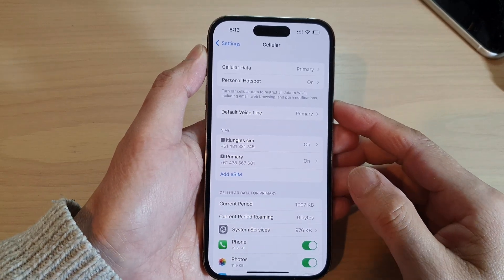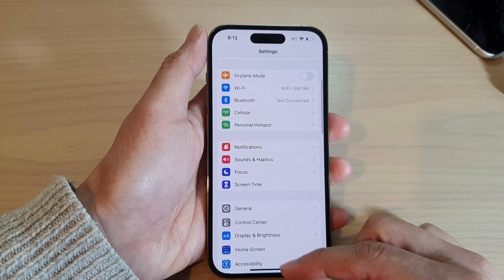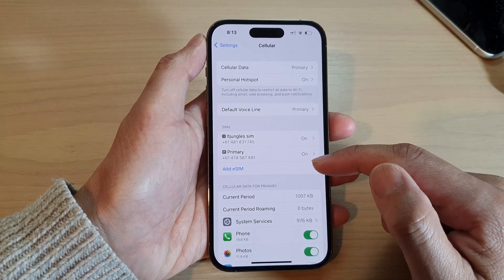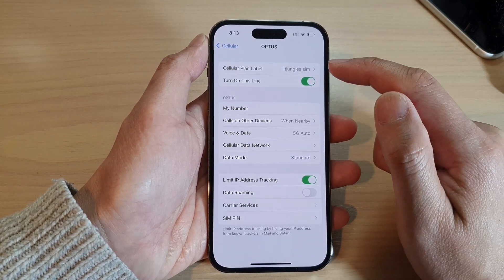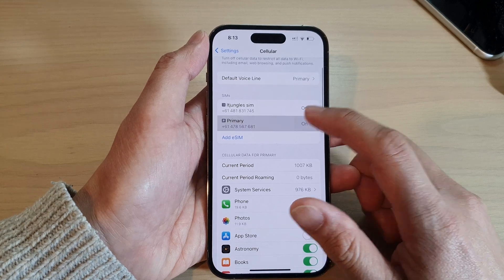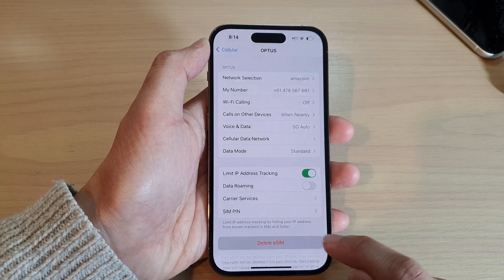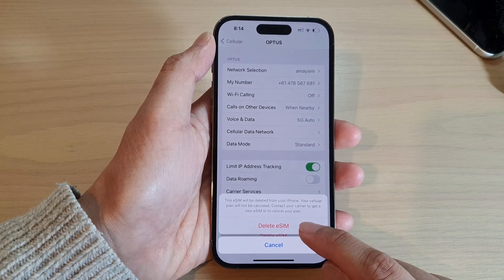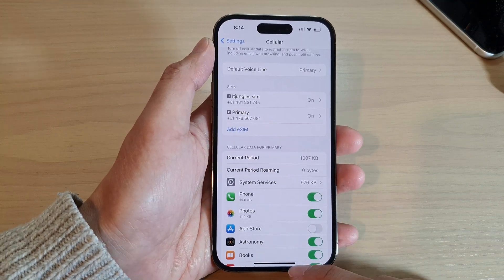iPhone 14's/14 Pro Max: How to Lock / Delete an eSIM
Learn how you can lock or delete an eSIM on the iPhone 14/14 Pro/14 Pro Max/Plus.